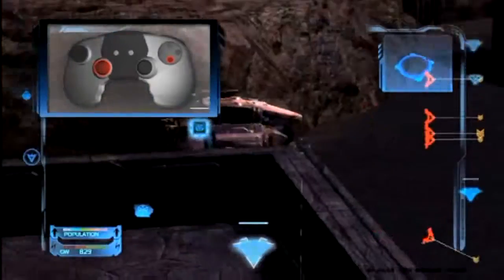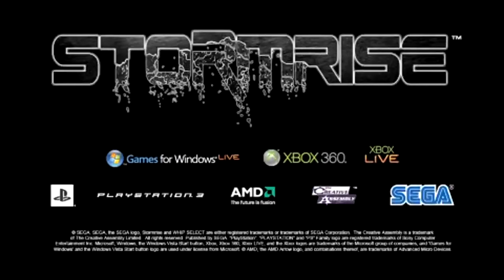Stormrise: Whip Select-Trailer